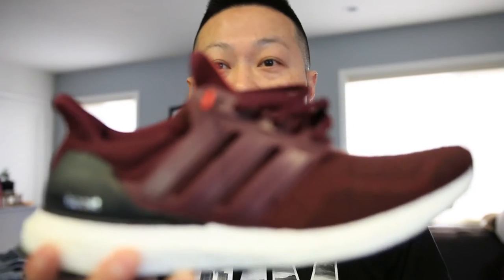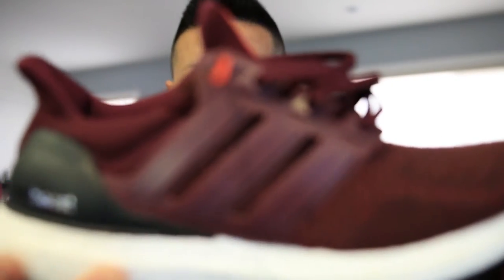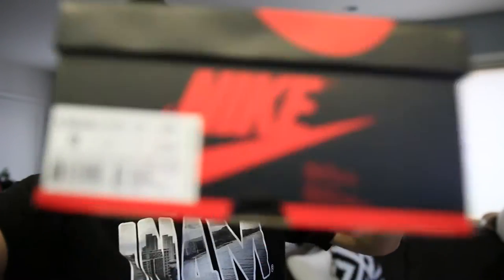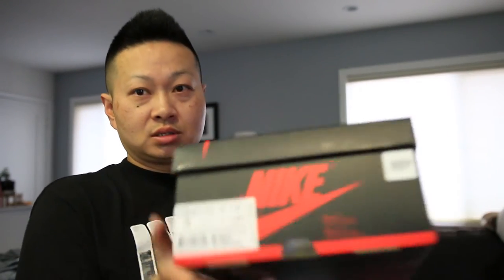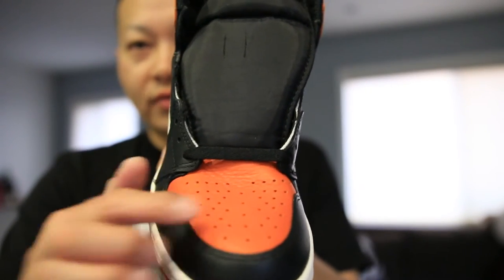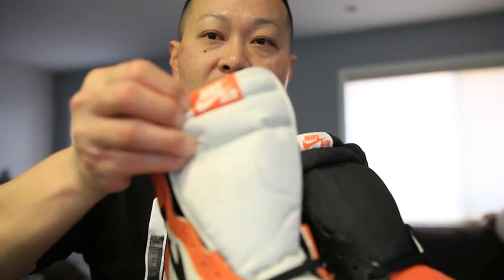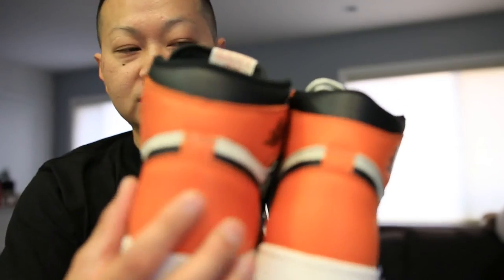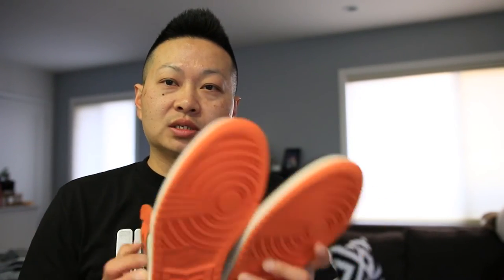Jordan 1 Shattered Backboard Comparison. Version 1 VS Version 2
Short video comparing the 2 Jordan 1 Shattered Backboards.

DVSN - Too Deep
The Game ft Jeremiah - All Eyez